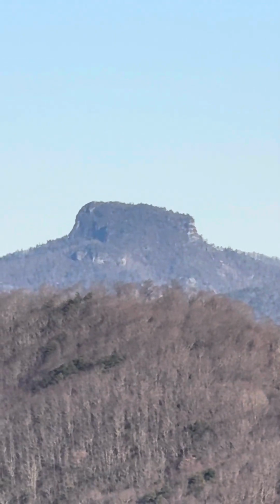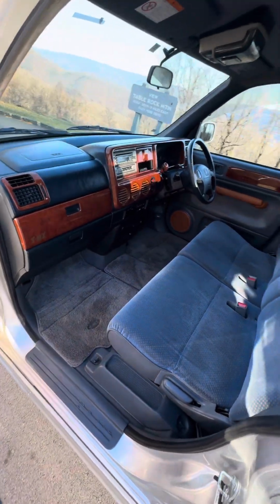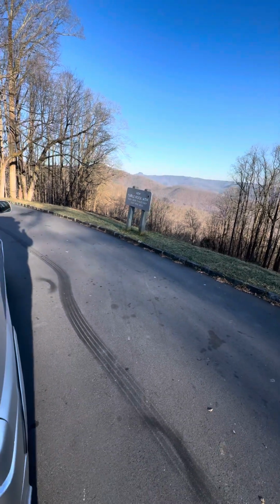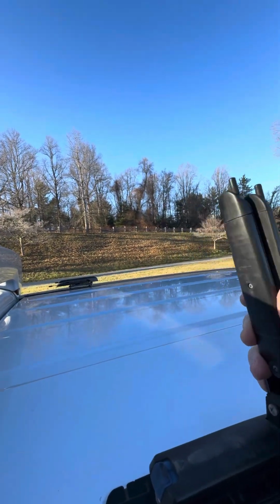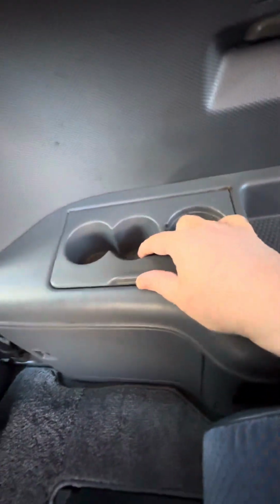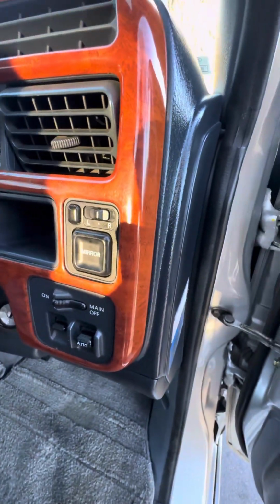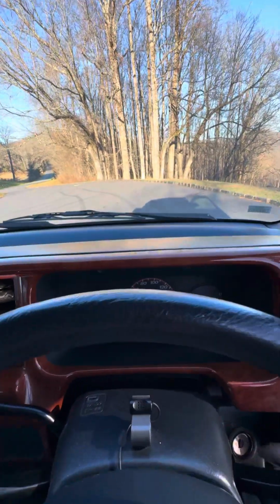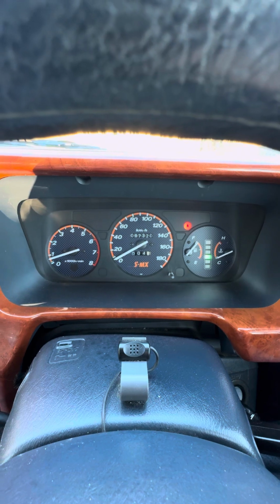98 Honda S-MX lowdown panty dropper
Big Dave did me a favor and filmed the interior of this Honda S-MX. I hope you enjoy he's a funny guy.
Remember mention this video at purchase and receive $500 off the asking price.
Trinity Car Brokers of Spruce Pine